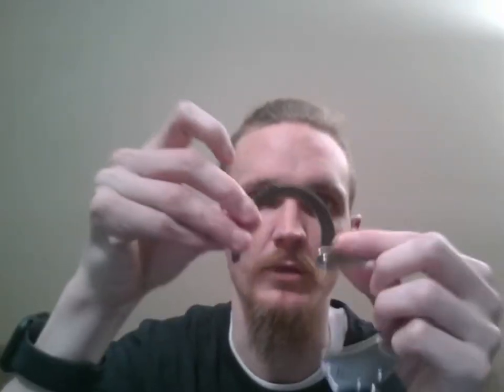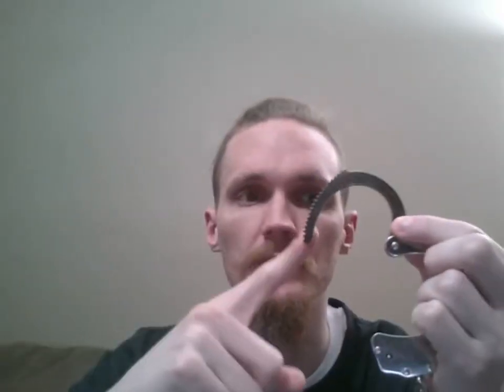DEF CON Safe Mode Lock Picking Village - Steven Collins - Cuff Stuff